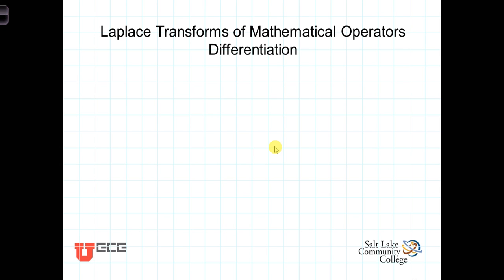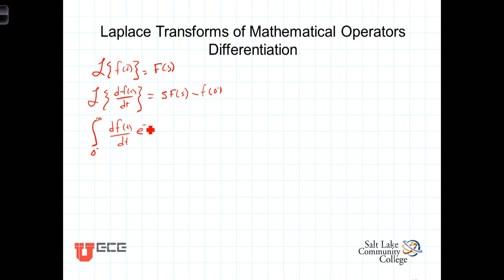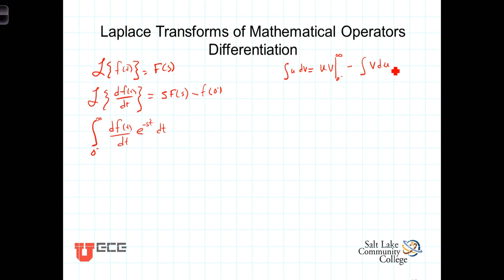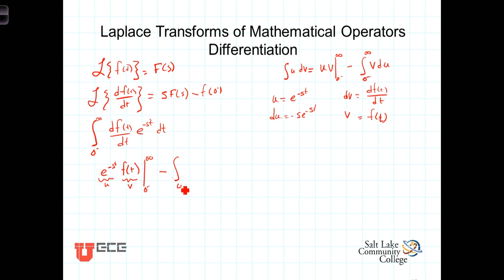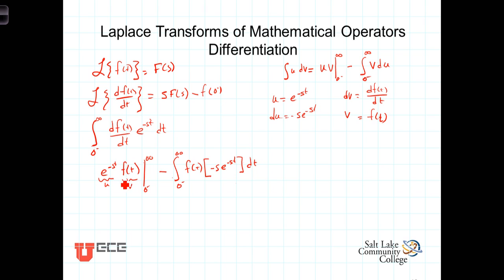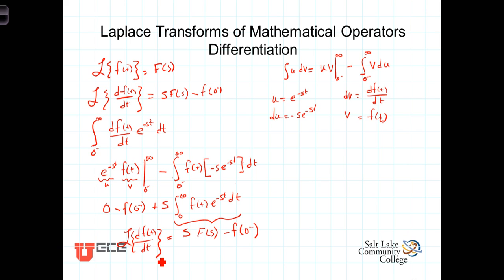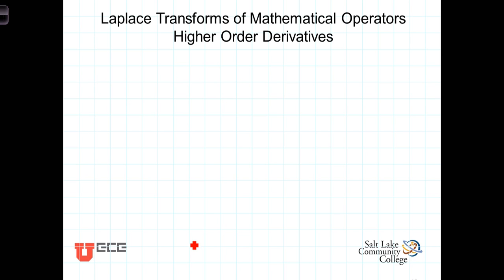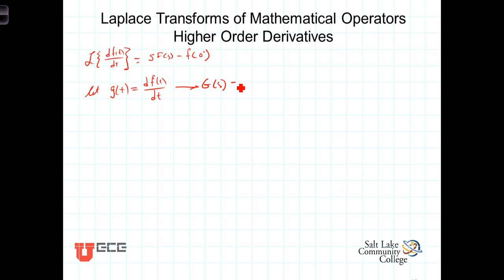L12 5 2Laplace Trans Derivative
The effect of the Laplace Transform on the derivative operation is demonstrated.